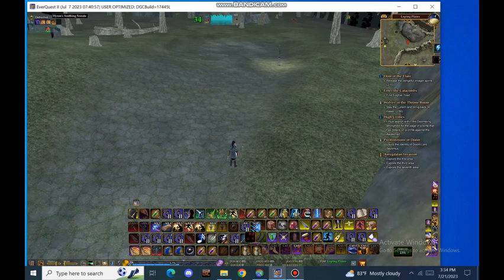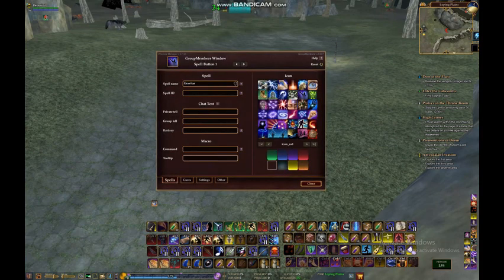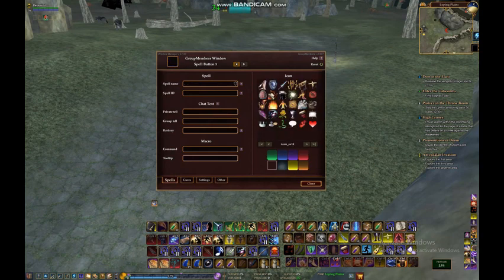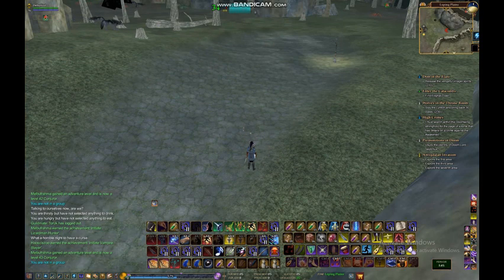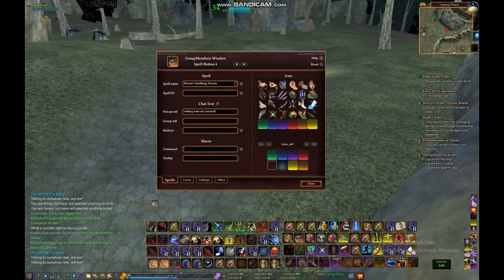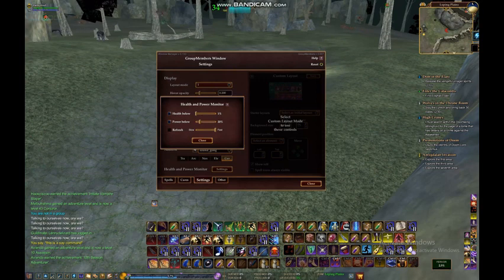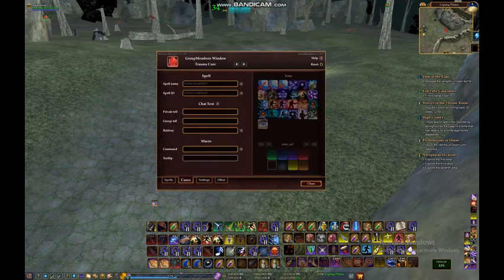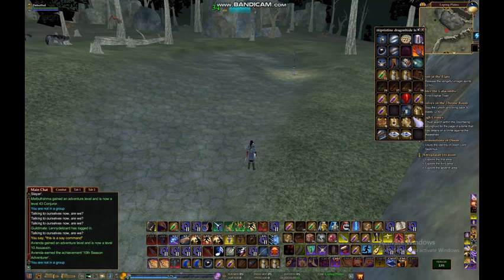DarqUI Group custom spells